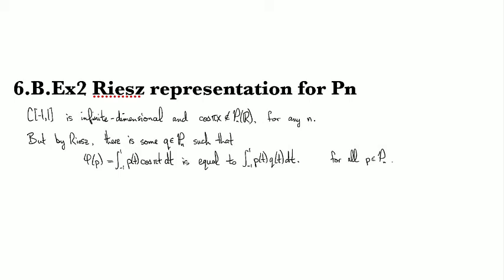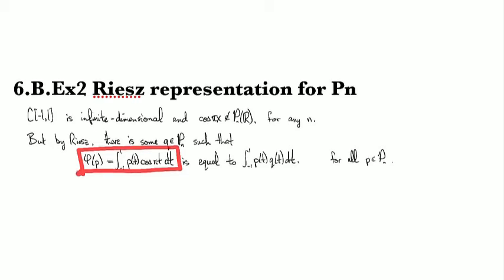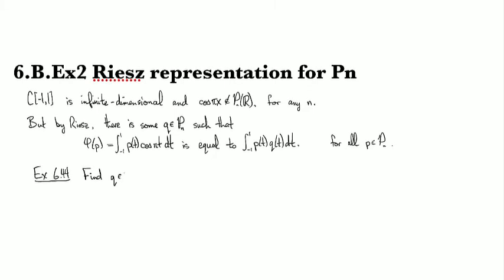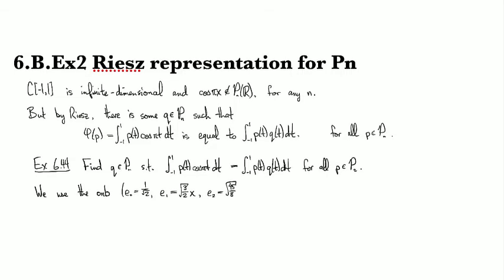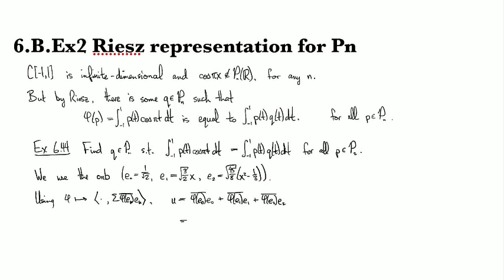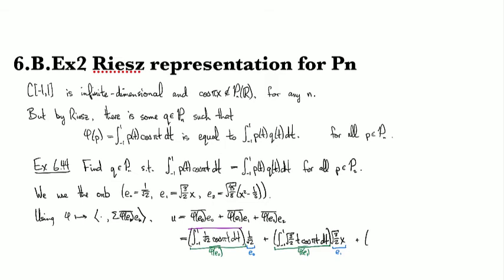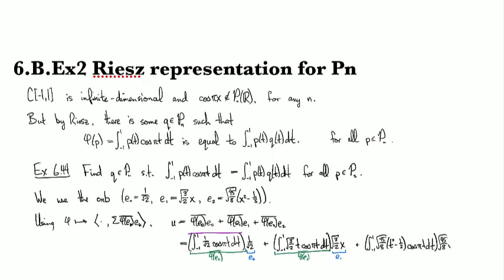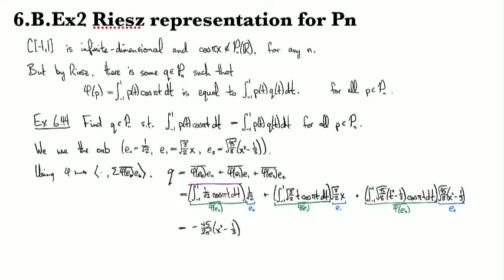6.B.Ex2 Riesz representation for Pn